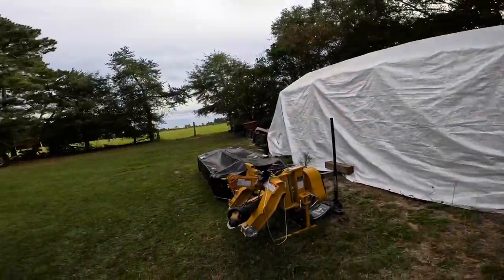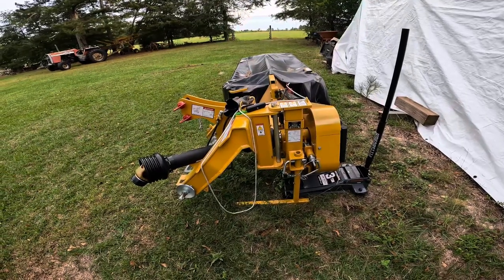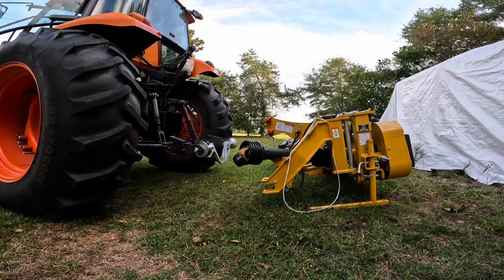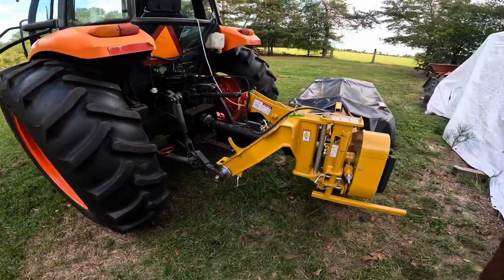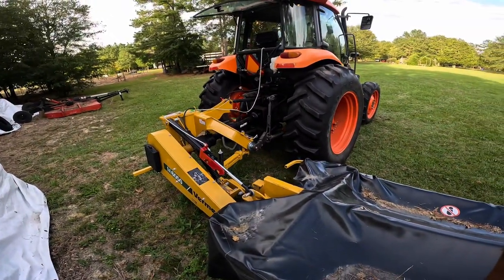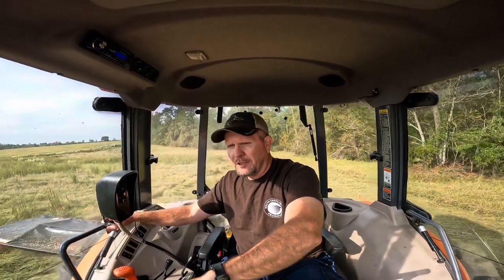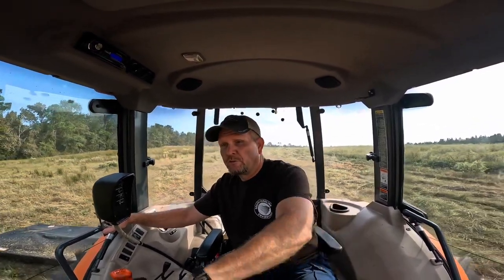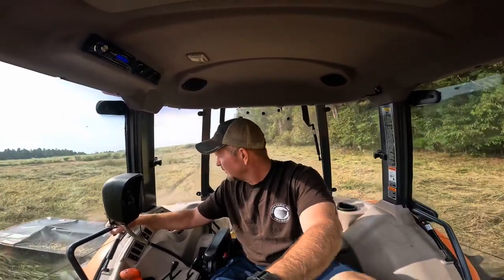Directions do come in handy, if you pay attention to them.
Figuring out that I should have paid better attention when hooking up the Vermeer disc mower when I bought it. Last cutting of second cut hay!

Double A Farm is located in South Carolina. We are a coastal Bermuda hay farm operation. We manage our property for wildlife and timber, along with the hay operation. We have one miniature donkey and chickens. We Love the Lord and love serving him! We hope that the Lord Blesses you and keeps you!! God Bless!